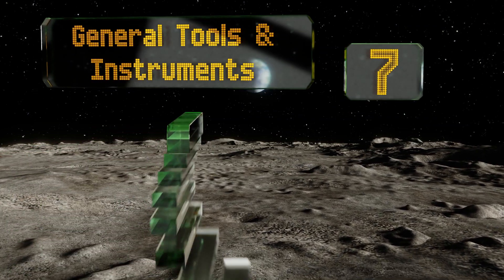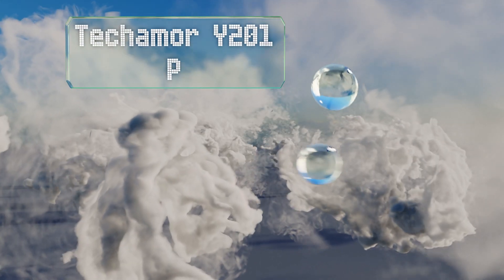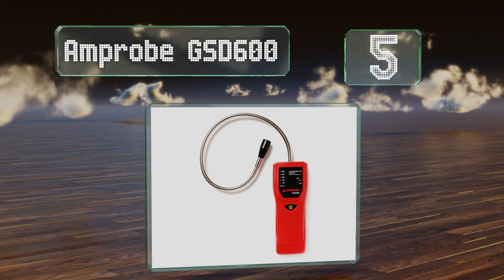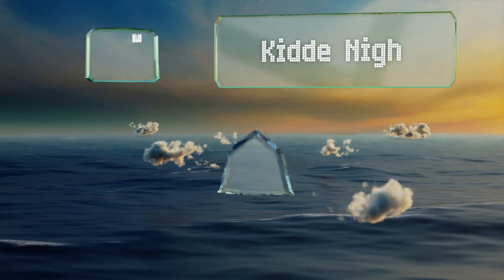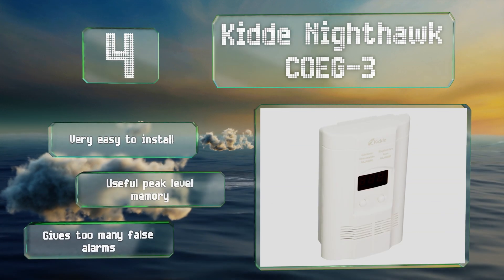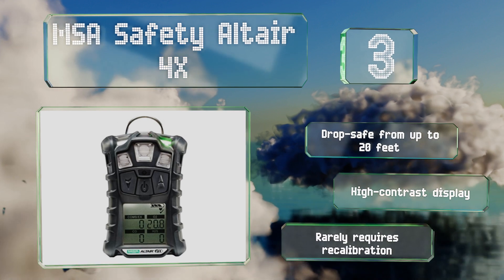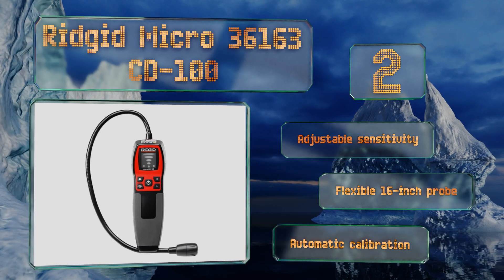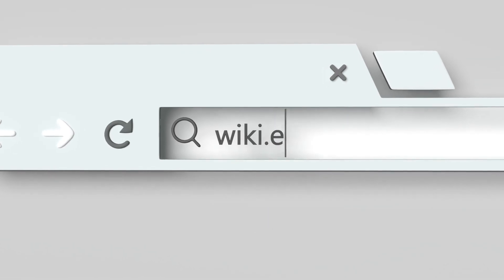7 Best Gas Detectors 2019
Our complete review, including our selection for the year's best gas detector, is exclusively available on Ezvid Wiki.

Gas detectors included in this wiki include the amprobe gsd600, general tools & instruments 2000a, uei test instruments combustible cd100a, kidde nighthawk coeg-3, msa safety altair 4x, techamor y201 portable, and ridgid micro 36163 cd-100.

Gas detectors are also commonly known as propane detectors, gas alarms, and explosive gas detectors.